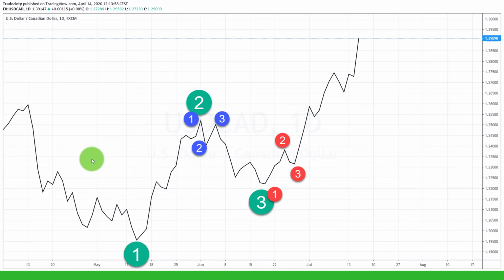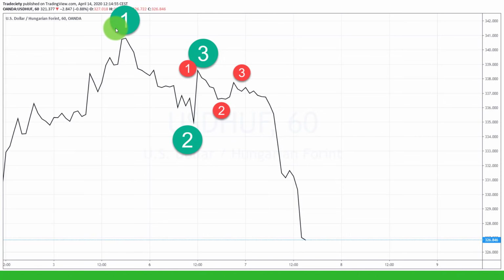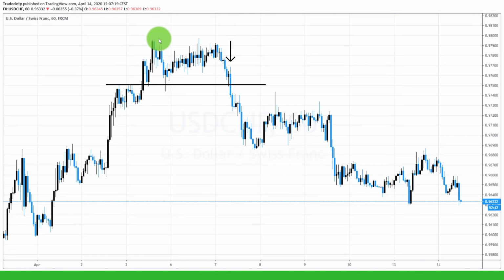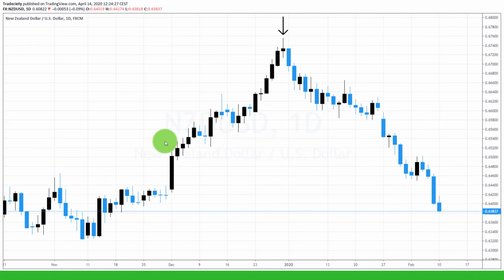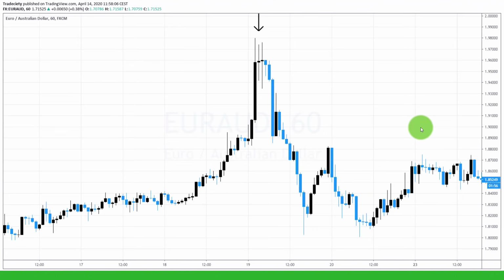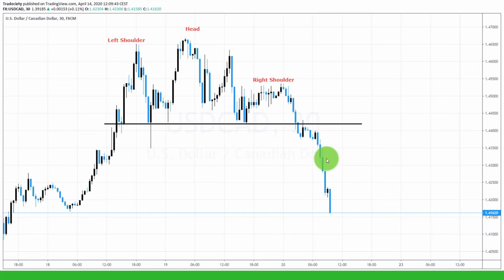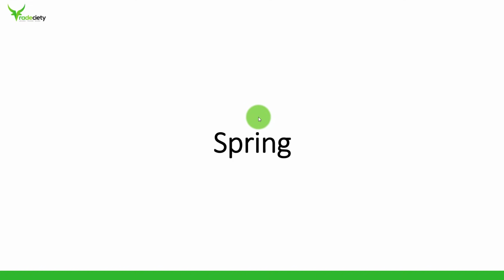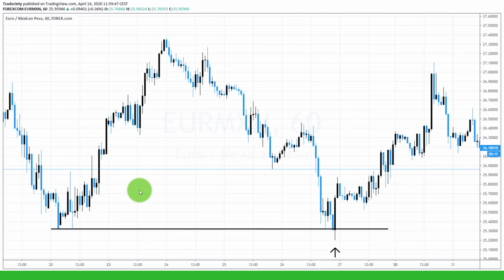The 8 best Price Action trading strategies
I have talked about price action in the past quite a bit, but there is always something new to learn when it comes to understanding charts better.

A trader who understands price action will be able to understand all charts and price moves. By looking behind pure candlesticks, traders will understand the dynamic between the buyers and the sellers.

An understanding of the mechanisms how and why the price moves may be beneficial for all types of traders.